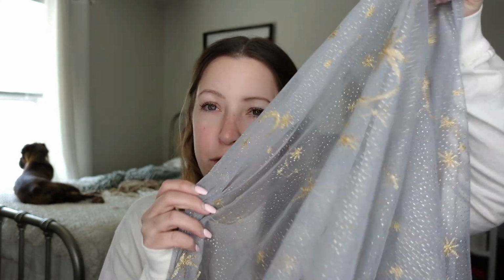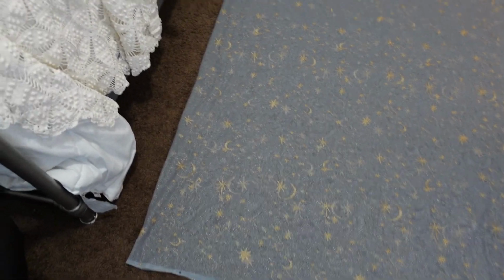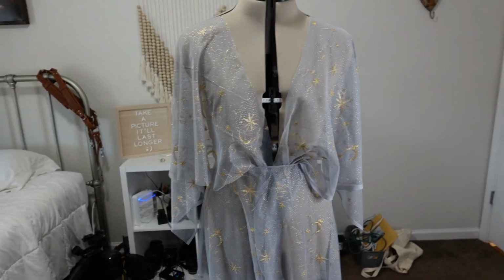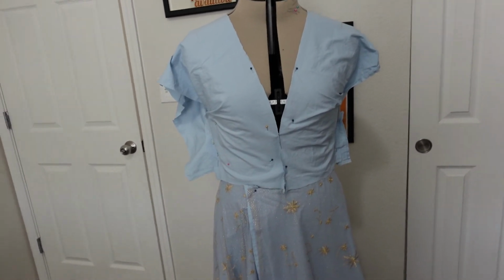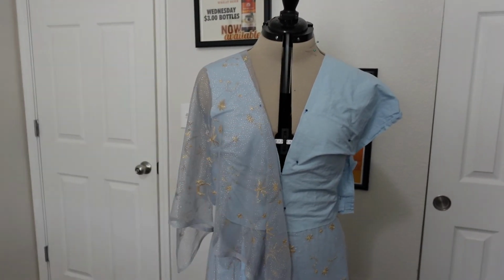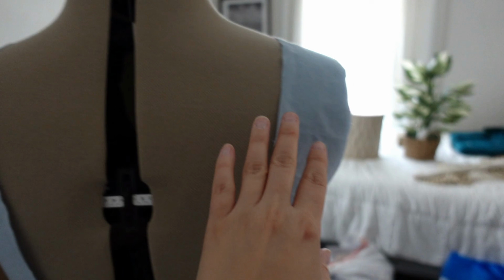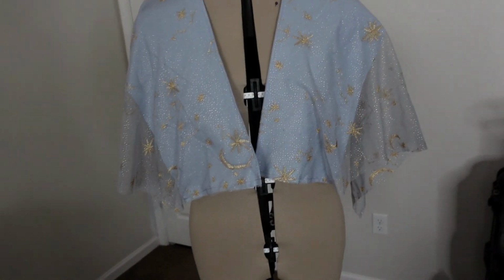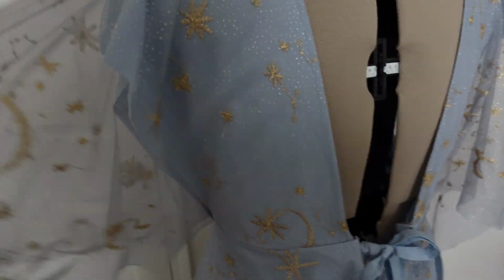Star and Moon boho dress | Client closet dress DIY | Photoshoot dress | Teal Garcia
Join me on a 3-month long saga to make a dress. This isn't the plan I had for this video or this dress, but since I finished sewing the dress I still wanted to share the video. These dress videos aren't meant to be step-by-step tutorials, they are just meant to inspire you to be creative.

Star and Moon fabric

Circle skirt pattern